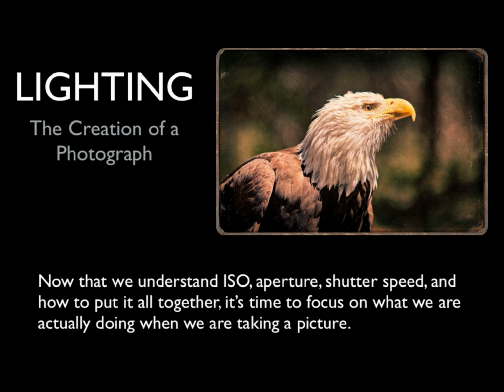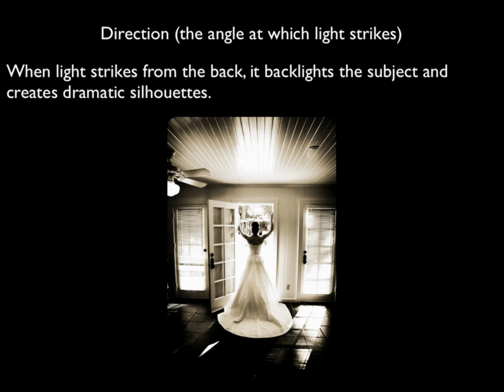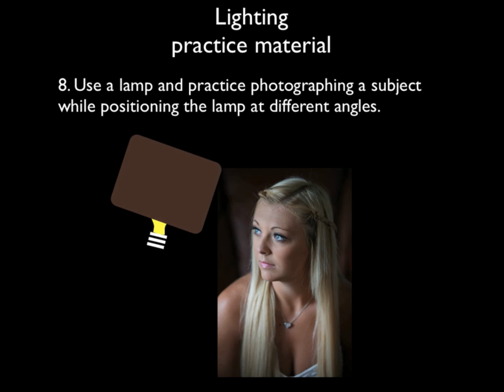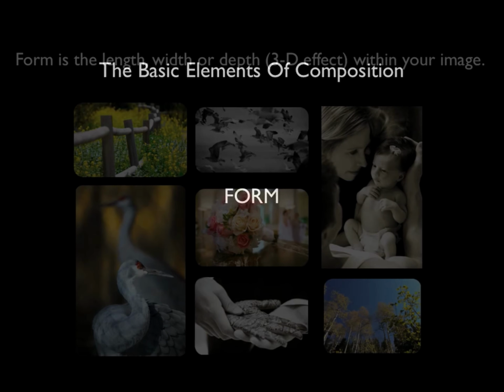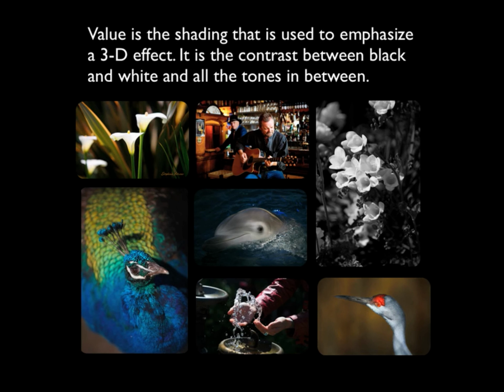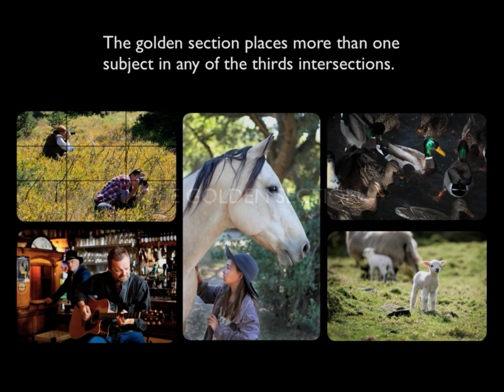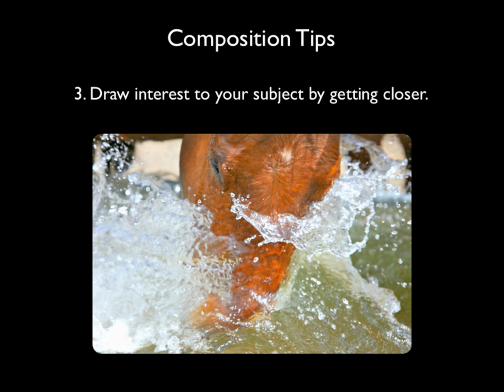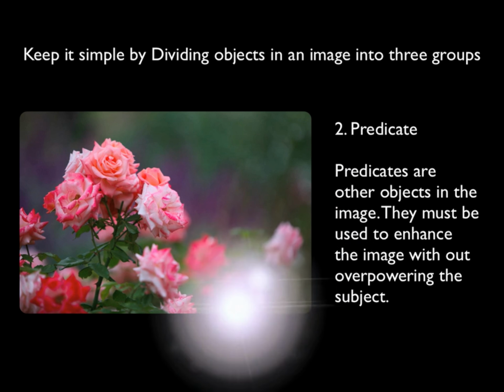Light & Composition Explained: The Foundation of Every Great Photograph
Photography Lesson 7 - LIGHT–THE CREATION OF A PHOTOGRAPH & COMPOSITION MUST-KNOW BASICS

Light is the single most important element of a photograph and composition creates artistic images. This easy to understand lesson teaches step-by-step on the must-know basics of light and composition. Includes creative practice exercises.